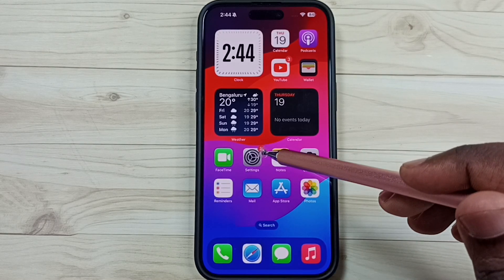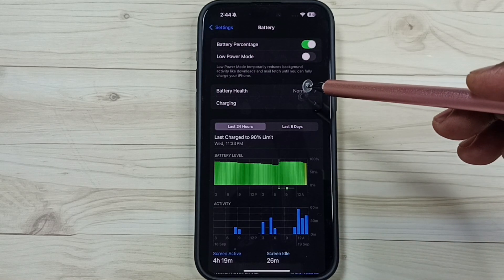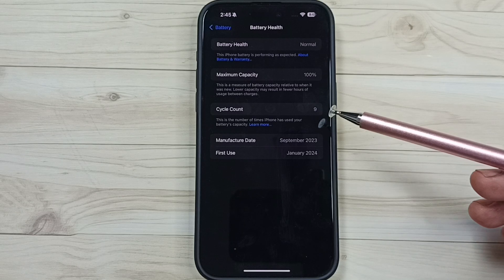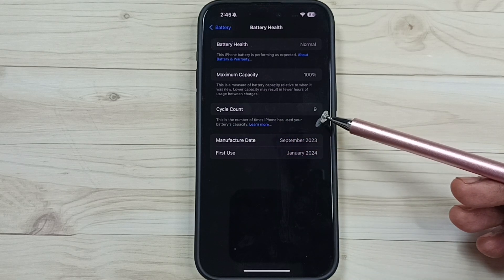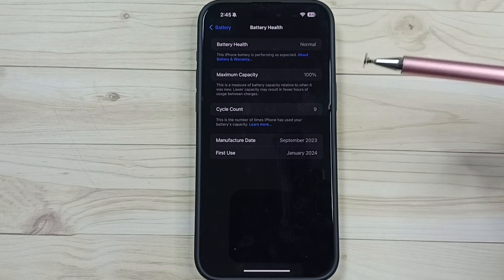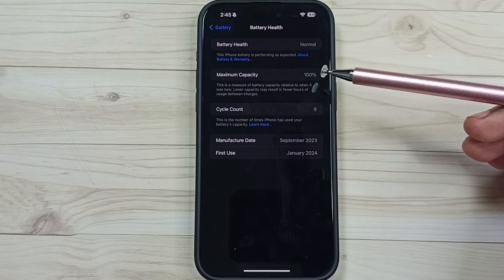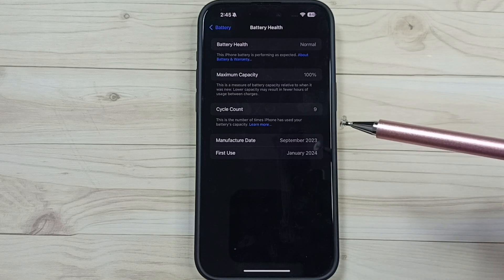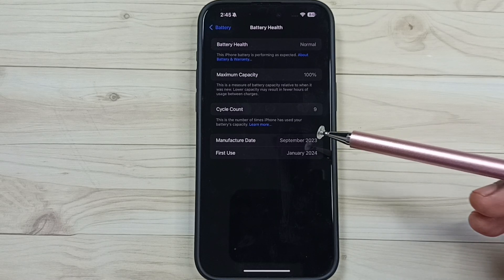iOS 18 | How to Check Battery Cycle Count of your iPhone Battery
iOS Settings, iOS Configuration, iOS Setup, iOS hidden settings and features,